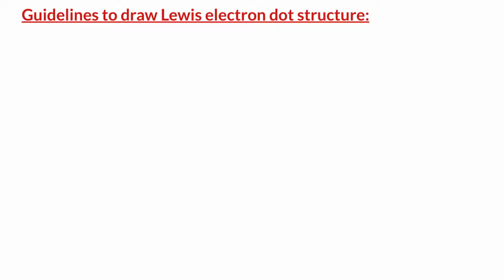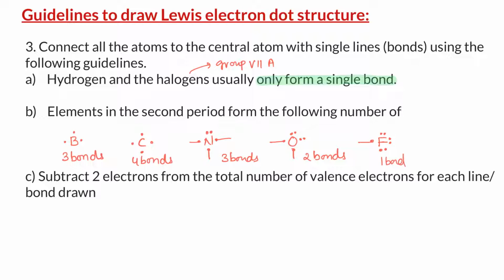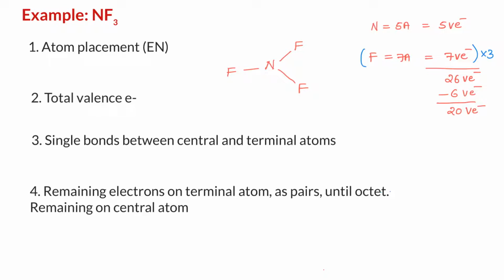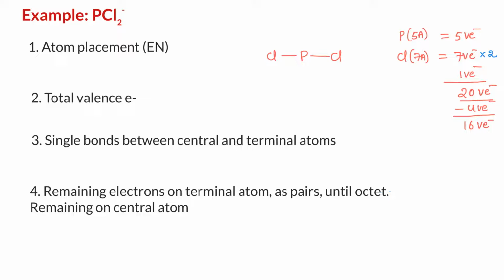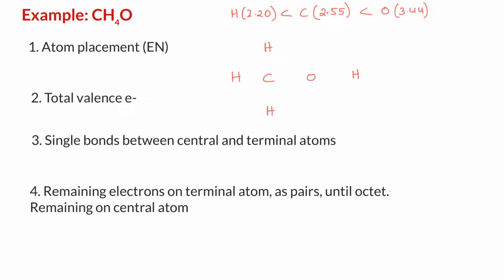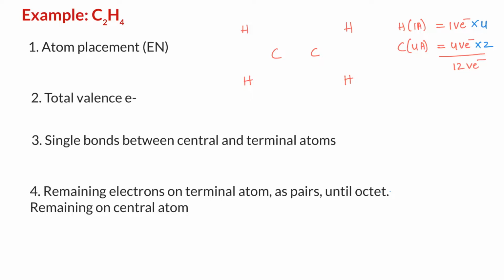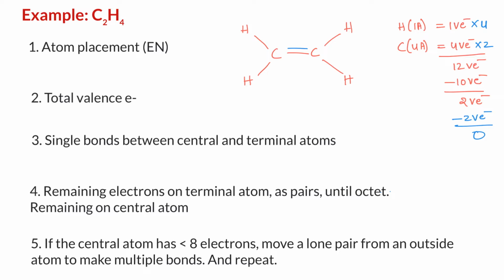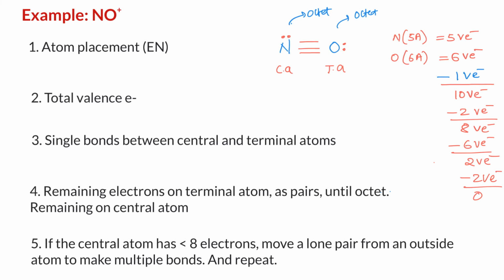V14a_Lewis dot structures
1. Construct Lewis Electron Dot Structures for polyatomic covalent molecules and ions which contain single, or multiple bonds